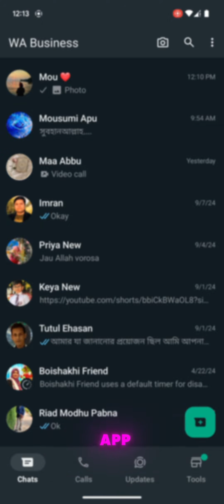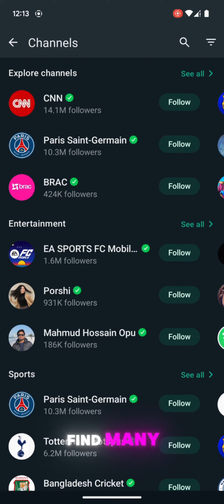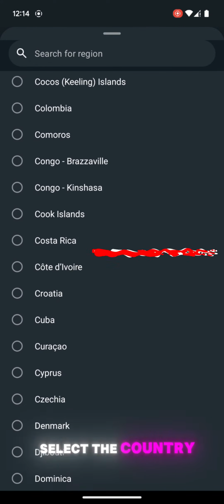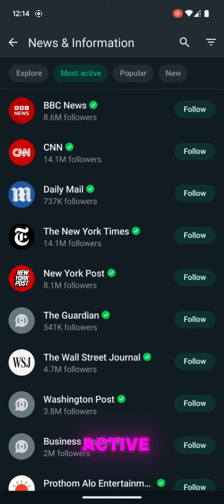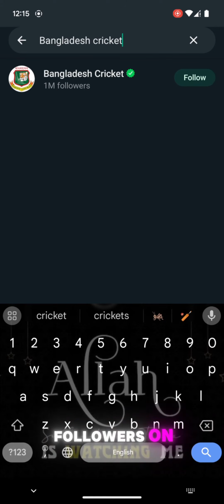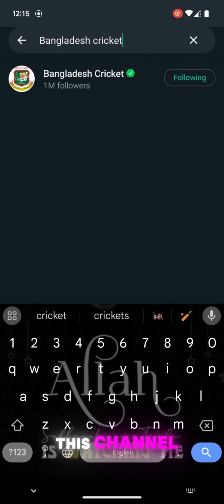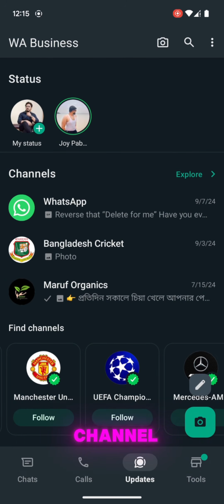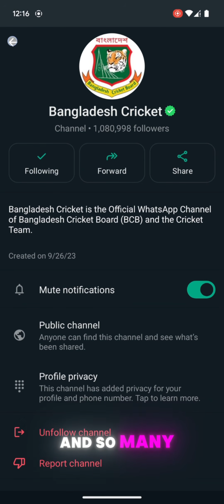How to Find & Follow Channels on WhatsApp (Easy Step-by-Step Guide!)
Video Description: "🚀 Want to stay updated with your favorite creators and brands on WhatsApp? 📲 In this video, I'll show you how to easily find and follow channels on WhatsApp, so you never miss out on the latest updates, news, and content! 🔥

Discover new channels and keep your WhatsApp feed fresh with the latest from your favorite sources.

✅ Whether it's news, entertainment, or updates from your favorite creators, we've got you covered!

🔔 Follow us for more tech tutorials from The Tutorial Lab! 💡"

Topics discussed in this video:

How to find WhatsApp channels,
Follow channels on WhatsApp,
WhatsApp channel guide,
Discover WhatsApp channels,
WhatsApp channels tutorial,
WhatsApp tips and tricks,
WhatsApp latest update,
WhatsApp channel feature,
WhatsApp follow channels,